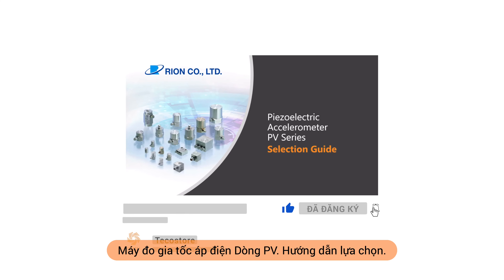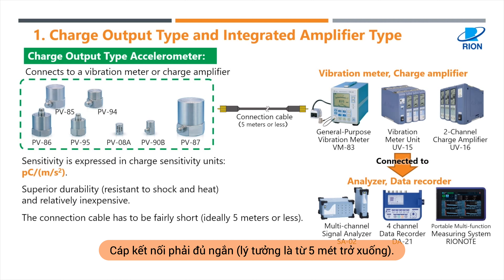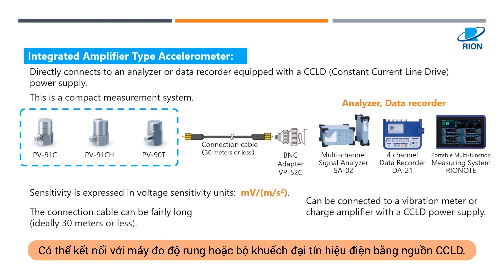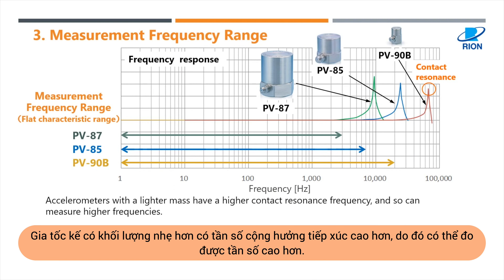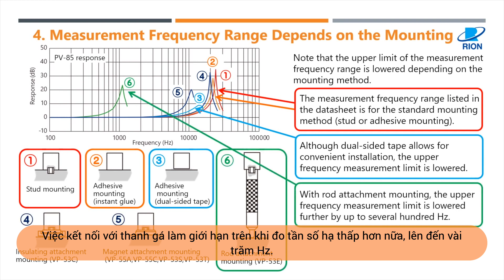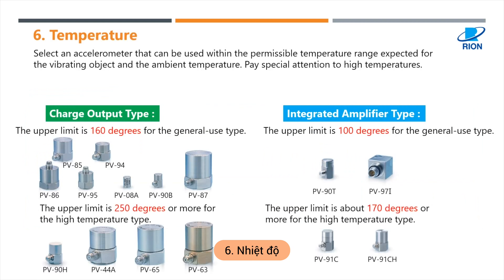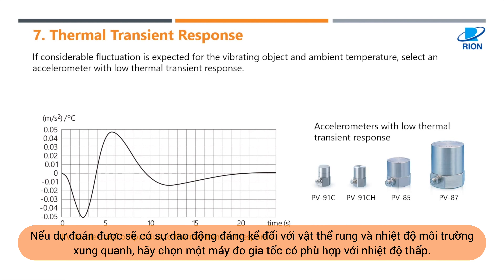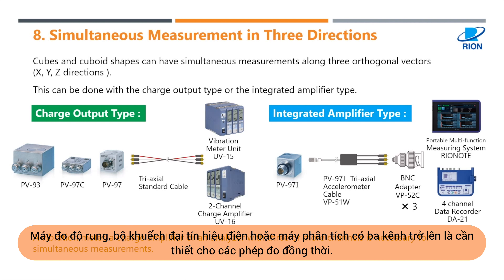Giới thiệu Gia tốc kế áp điện RION - tecostore.vn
Gia tốc kế áp điện Rion "PV Series" có nhiều loại cảm biến khác nhau, giúp khách hàng chọn được loại phù hợp nhất cho phép đo của họ, bao gồm loại gia tốc kế áp điện siêu nhẹ (0,7g), loại xuất dữ liệu nhanh, loại độ nhạy cao, loại chịu nhiệt, loại cảm biến theo 3 trục, loại đi kèm bộ khuếch đại,…

Nội dung:
0:00 - Giới thiệu chung
0:29 - 1. Gia tốc kế gắn ngoài và bộ khuếch đại tích hợp
1:42 - 2. Tầm quan trọng của việc đo độ rung và độ nhạy
2:11 - 3. Dải tần số đo
2:30 - 4. Dải tần số đo phụ thuộc vào cách lắp đặt
3:07 - 5. Khối lượng
3:47 - 6. Nhiệt độ
4:17 - 7. Đáp ứng quá độ nhiệt
4:46 - 8. Phép đo đồng thời theo 3 chiều

𝐓𝐄𝐂𝐎𝐓𝐄𝐂 𝐆𝐫𝐨𝐮𝐩 là nhà phân phối chính thức của Mahr, Insize và các hãng bán thiết bị đo lường nổi tiếng khác tại Việt Nam.